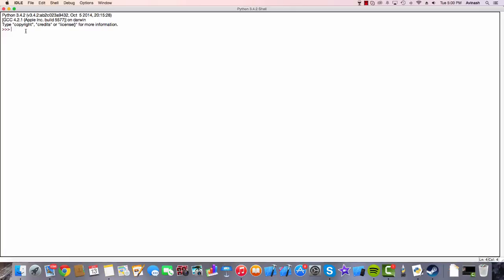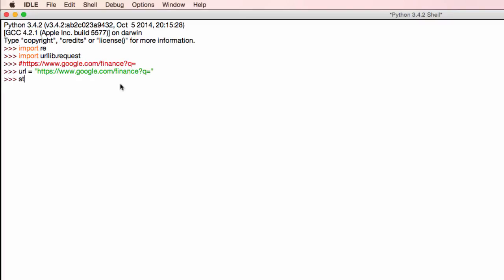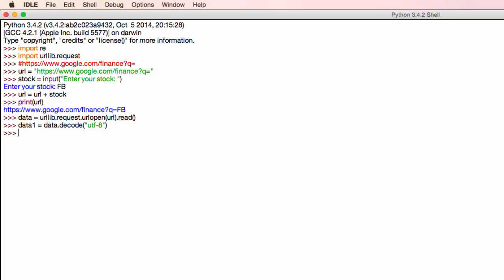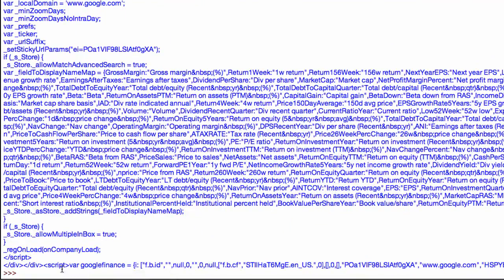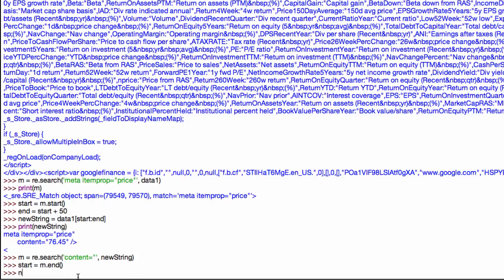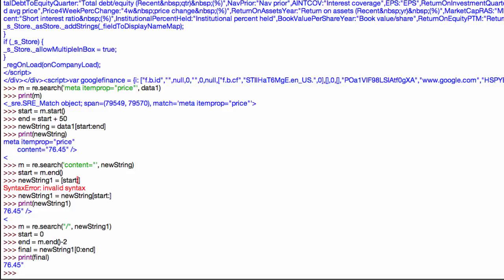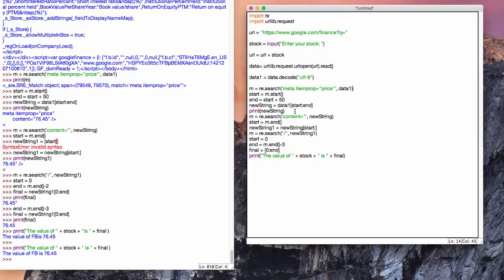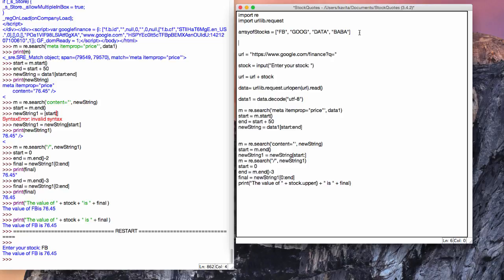66 Crawling The Web Stocks